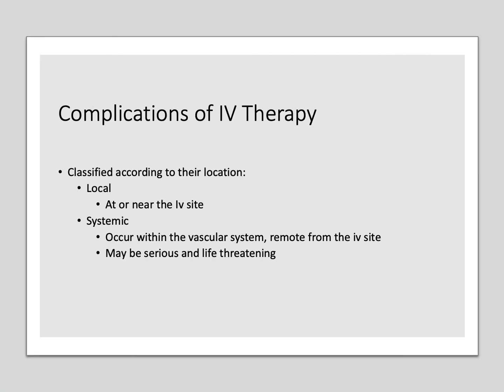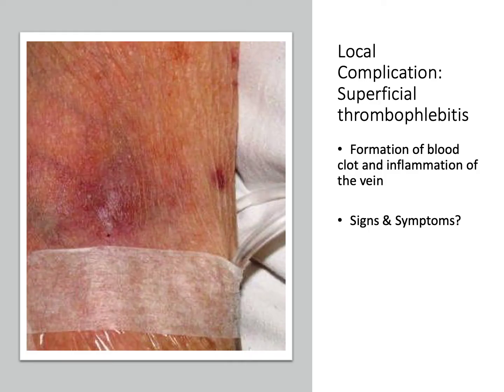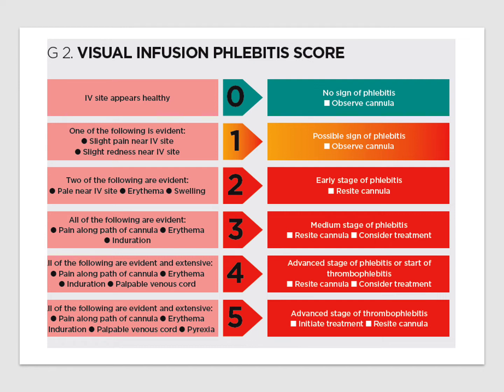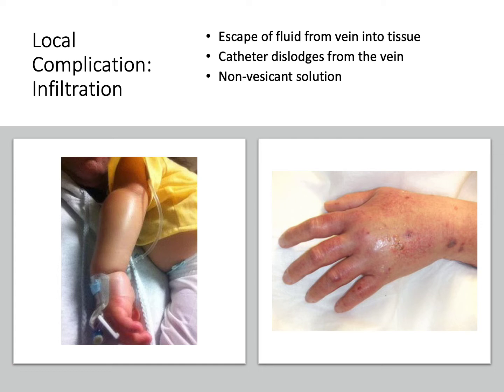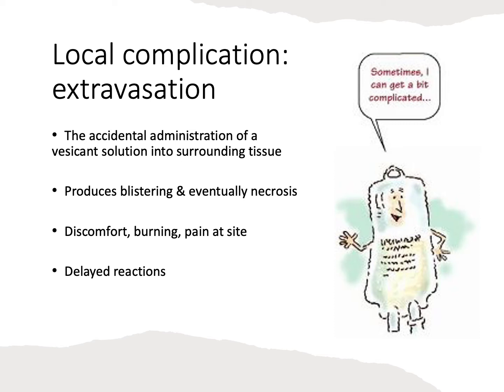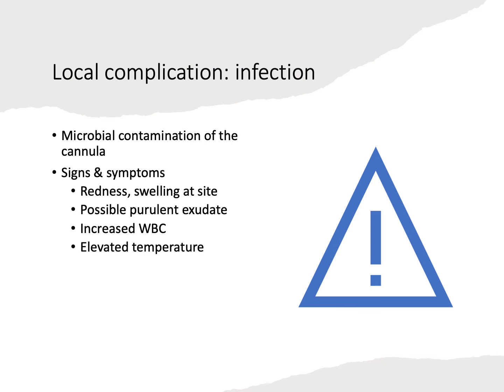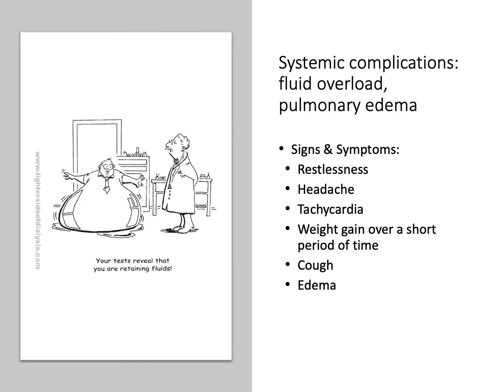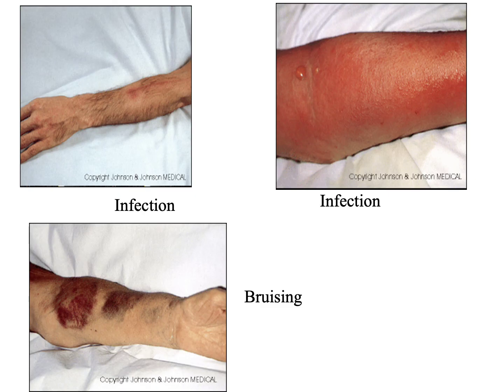Complications of IV therapy Recorded Lecture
Complication of IV therapy created for Practical Nursing Students